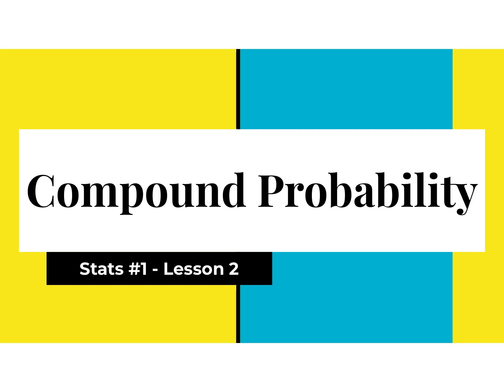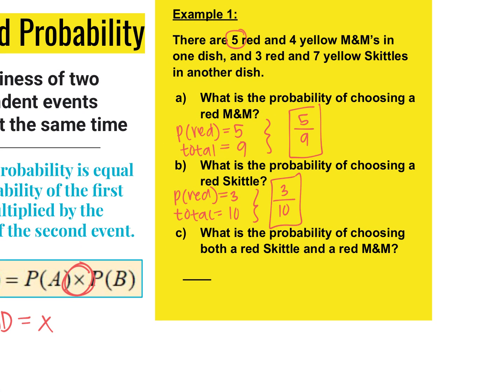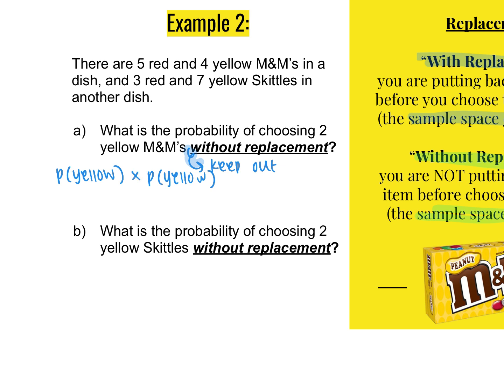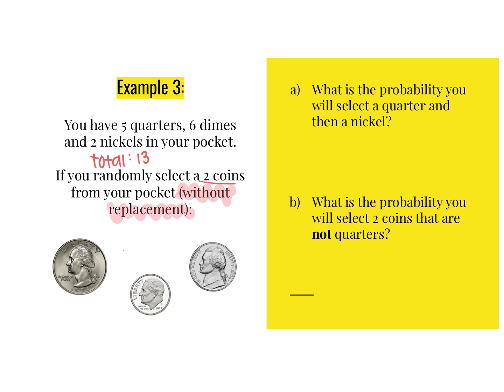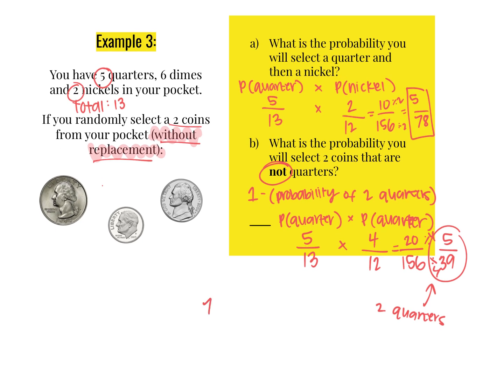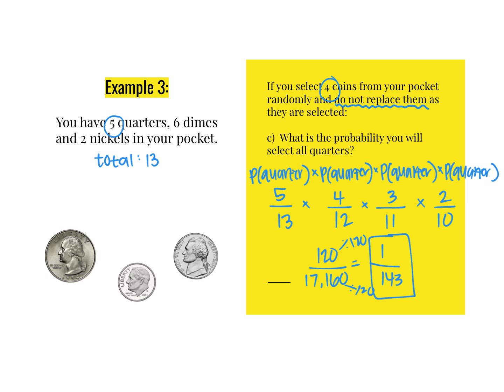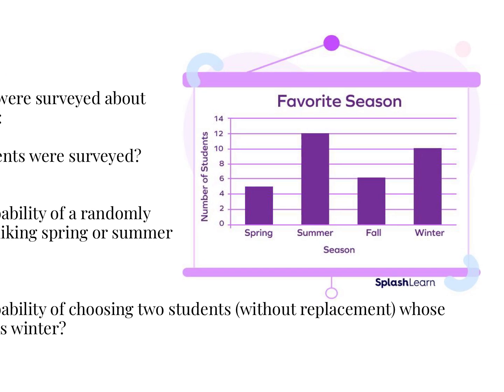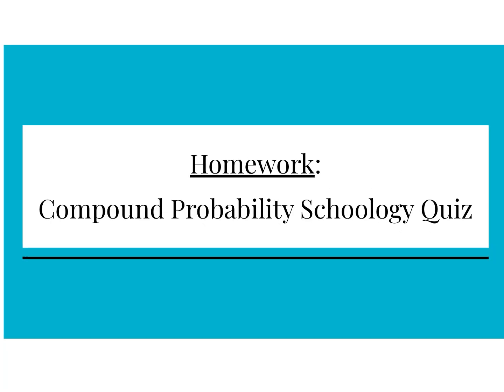03 Compound Probability AND Notes Video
For MHS FST